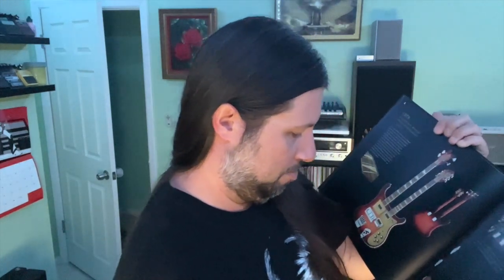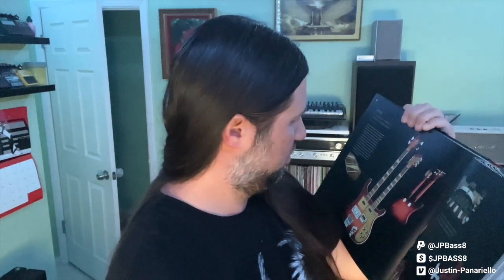RUSH Xanadu R40 LIVE 2015 | REACTION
MAILING ADDRESS:
Justin & Camilla Panariello
1536 Rio De Janeiro Ave
BOX #201

AMAZON WISHLISTS
Justin's List
Camilla's List

-1974 Fender Jazz Bass
-Michael Tobias Design 535
-Fender Aerodyne Jazz Bass
-Hofner Ignition Pro Club Bass
-Hipshot BT3 Bass Xtender Tuner
-Ampeg V-4B Bass Amplifier Head
-Empirical Labs EL8 Distressor Audio Compressor
-Korg PC1 Pitchclip Chromatic Tuner
-String Swing Guitar Wall Hanger
-Roland Go:Mixer Pro-X
-Radial Pro DI Passive Direct Box
-Canare GS6 25ft Neutrik Gold Plated Instrument Cable
-Fender STEALTH String Retainer
-Hipshot HB7 Bass Guitar Tuners for MIM Fender Bass, Black
-Dunlop Big Stubby 3.0mm Guitar Picks (2 dozen)

I'm a professional bass player.

I'm humbled to have had some really cool musical experiences including
- Writing and producing for Earth, Wind & Fire (2013 Sony release 'Now Then & Forever')
- Playing 'Not Fade Away' on stage with Bob Weir (of Grateful Dead) and Lukas Nelson (Promise of the Real)
- Playing with legendary drummer Gregg Bissonette (of Ringo Starr's All Starr Band, David Lee Roth)
- Playing with Santana percussionist Karl Perazzo
- Opening for incredible artists including The Chainsmokers, Robin Thicke, G-Eazy, The Wailers, Snoop Dogg, Warren G, Tony Bennett, Dickey Betts (Allman Brothers), Kevin Hart (actor/comedian), Flo Rida, Daughtry
- Playing for International Pop artists Shadmehr Aghili (Persian Pop), Smiley (Romanian Pop)
- Playing 'Knocking On Heaven's Door' on stage with PGA Legend John Daly
- Playing incredible events including PGA Masters, Phoenix Open, Farmers Insurance Open, NCAA Final Four Lacrosse, TELUS Ski & Snowboarding Festival, US Snow Boarding Open, WheelsUp SuperBowl50 PreGame Party, WheelsUp SuperBowl52 PreGame Party, WheelsUp SuperBowl53 PreGame Party
- Playing shows for companies including Facebook, RedBull, Oakley, DW Drums, Harley Davidson, Bose Corp, Northrup Grumman, Dunkin Donuts, Allstate, The Jimmy Fund, Make-A-Wish Foundation, The Boston Red Sox
- Playing incredible venues including TD Garden (Home of Boston Celtics & Boston Bruins), Lincoln Financial Field (Home of Philadelphia Eagles), Microsoft Theater (LA), Planet Hollywood LIVE (Las Vegas), The Music Center at Strathmore (MD), SMU McFarlin Auditorium (Dallas), Verizon Theater at Grand Prairie (Dallas), EPCOR Center for the Performing Arts (Calgary), Chan Centre for the Performing Arts (Vancouver), Theatre St Denis (Montreal), Tweeter Center (MA), LiveWire (Scottsdale)
- Played over 3000 live shows and counting….